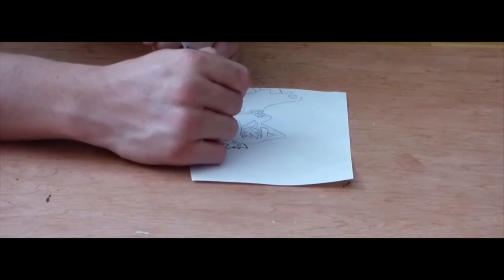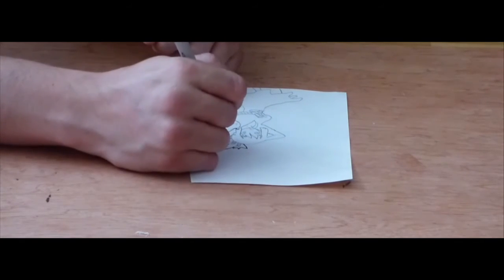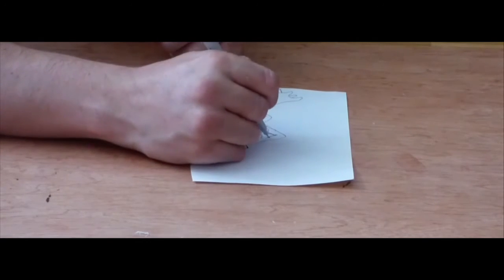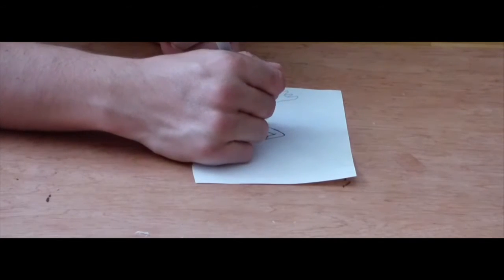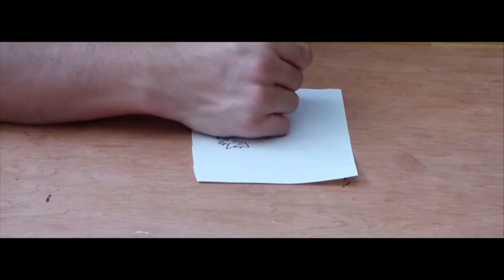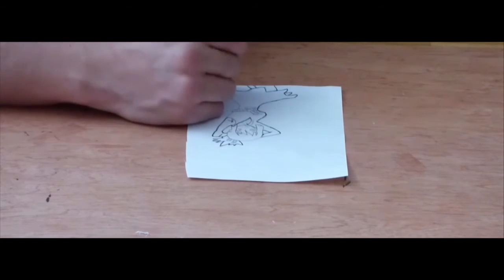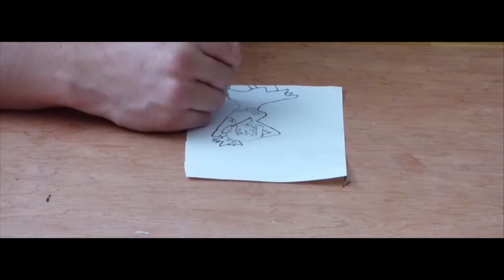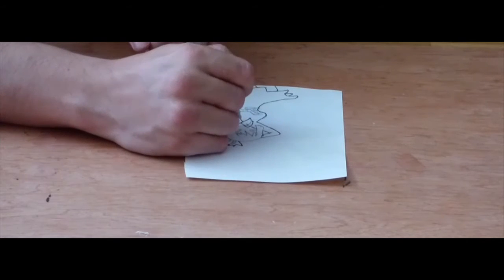Worldbuilding & the art of sharing extra info. + Kohaku fan art.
Hello fellow storytellers.
On this video, we are exploring ways, to share extra info, from our worlds even if isn't, help the story per se.

Manga of the week Doctor Stone.